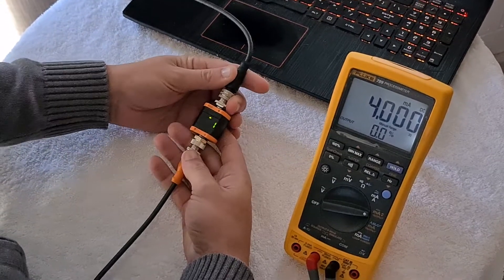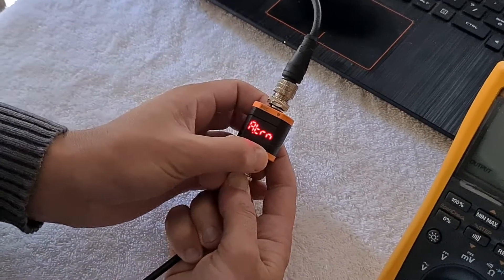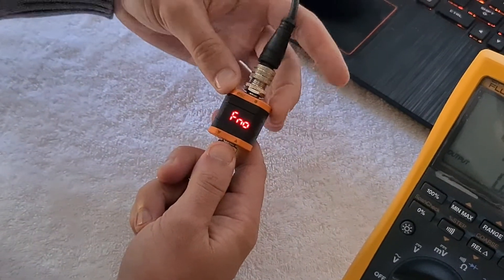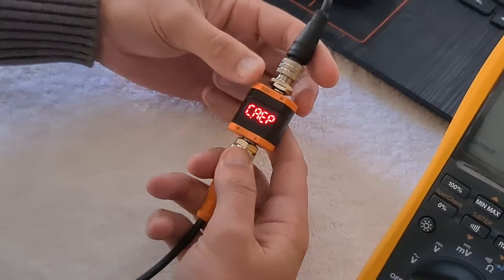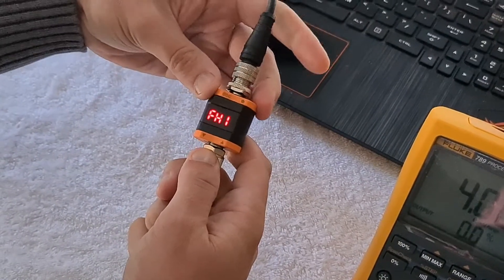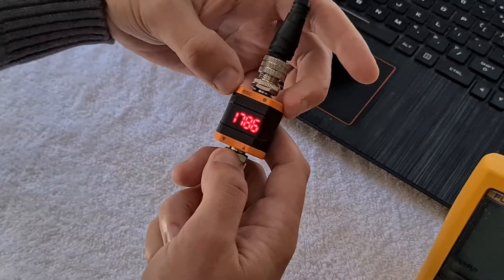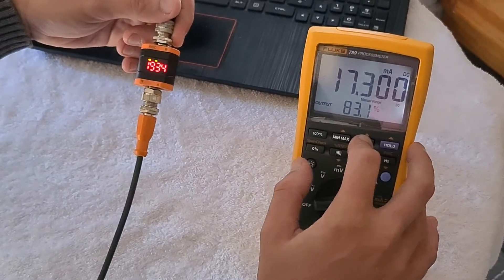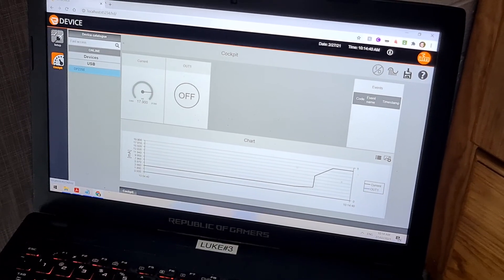IFM DP2200 Configuration Example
Pressure Sensor
4 ~ 20 mA
0 ~ 160 BAR
0 ~ 2321 PSI

Alarm Output
1800 to 2000 (PSI)
16.408 to 17.787 (mA)